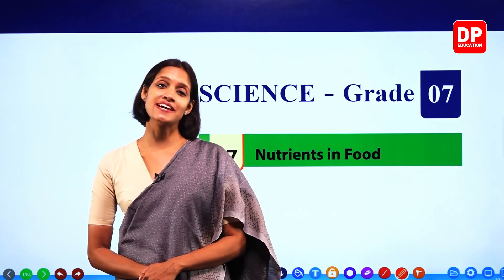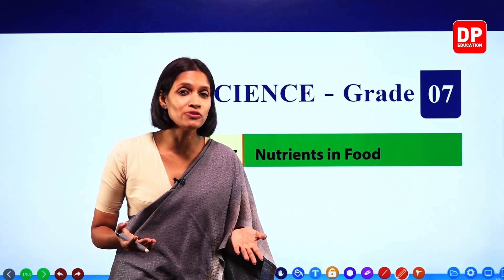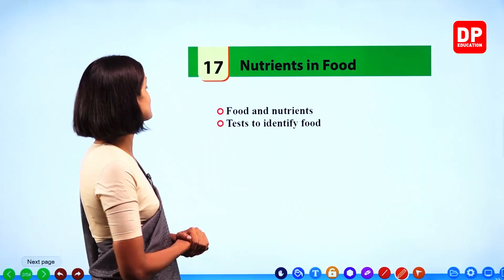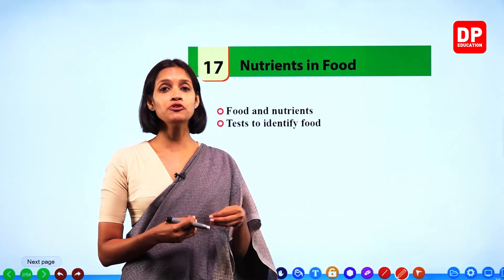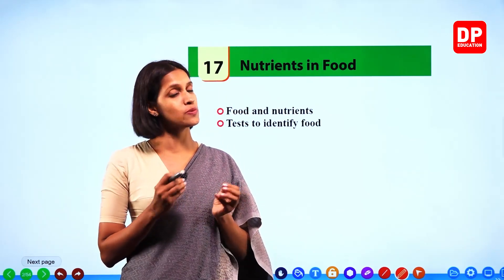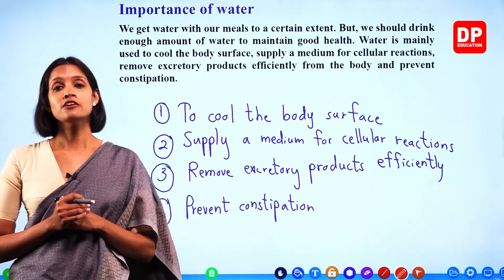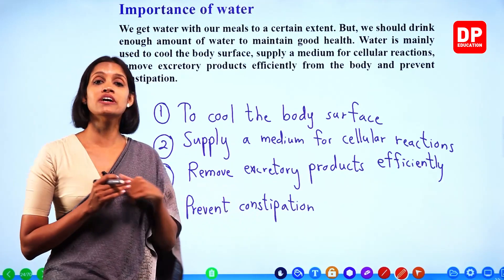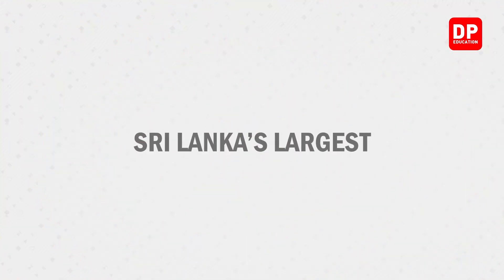Lesson 17 - Nutrients in Food (Part 01) | Grade 07 Science in English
PDF එක Download  කර ගැනීමට 👉🏻